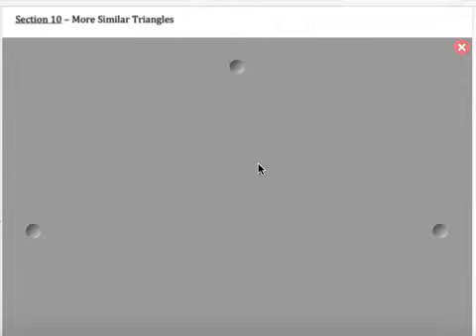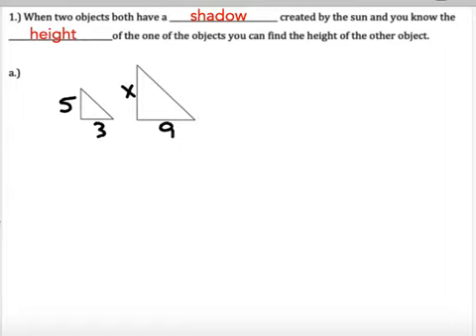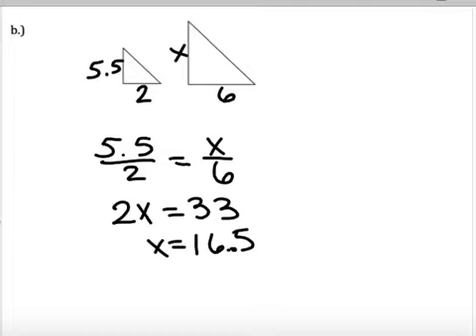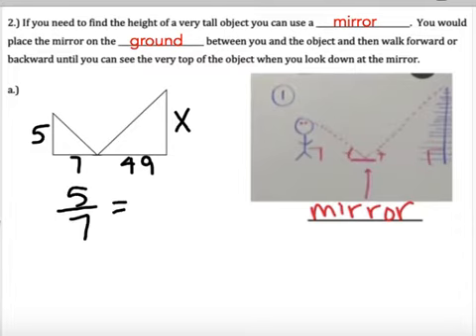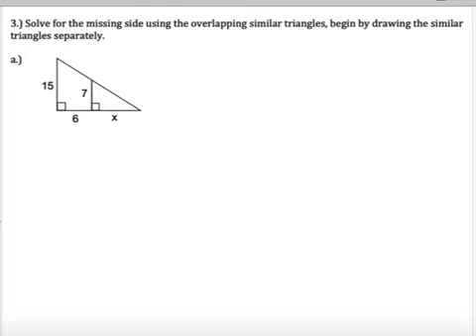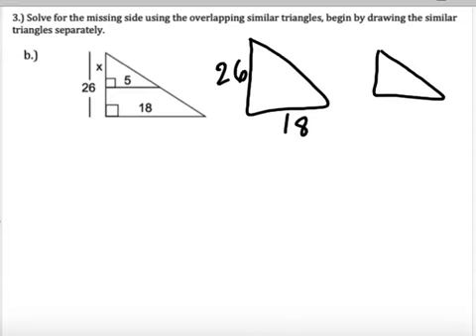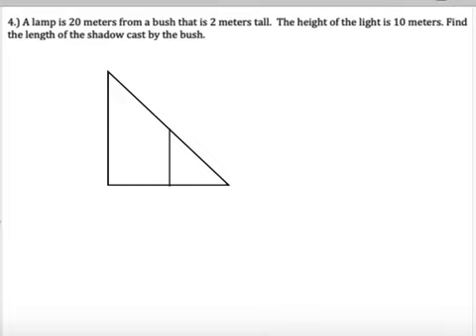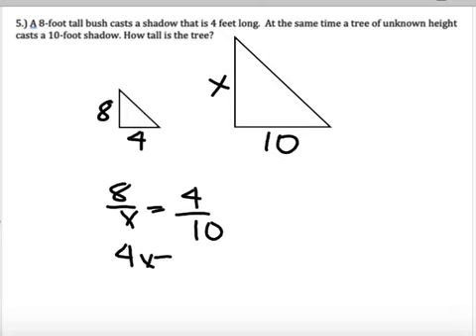Section 10 More Similar Triangles